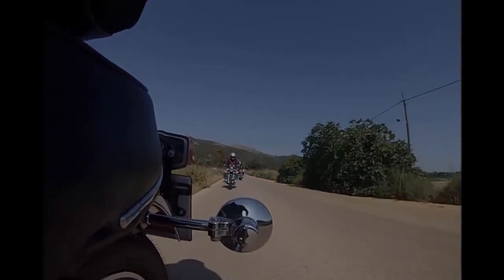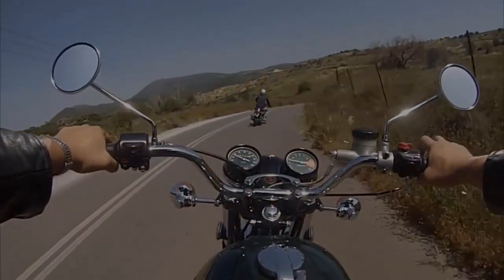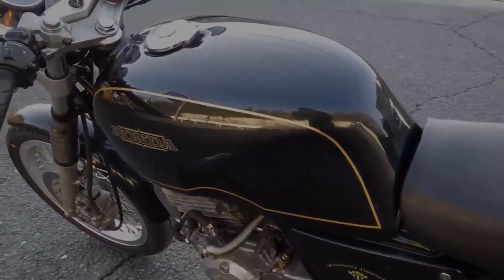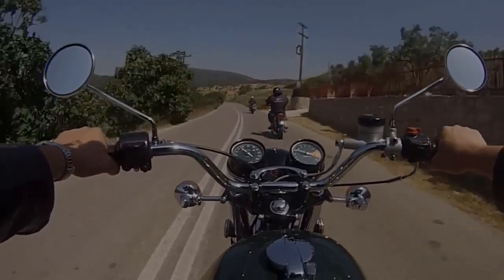REVIEW - HONDA GB500 - STANDARD AND MODIFICATIONS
The GB500's engine was derived from the Honda XL600 engine, a dry-sump four-stroke dirt bike. The four-valve single cylinder engine featured a radial four-valve combustion chamber, along with a tubular frame, wire-spoked wheels with alloy rims, clip-on handlebars, solo seat, seat hump, and pin-striped fuel tank. The styling resembled TT single-cylinder racing bikes (such as the Manx Norton, the BSA Gold Star and the AJS 7R) that were prominent in the TT until the 1960s. The GB500 was a fine-handling machine: by contrast, its sibling, the XBR500, had a 10mm shorter wheelbase which "made the steering very edgy.Although sales of the TT were initially sluggish, today GB500s in good condition command premium prices.